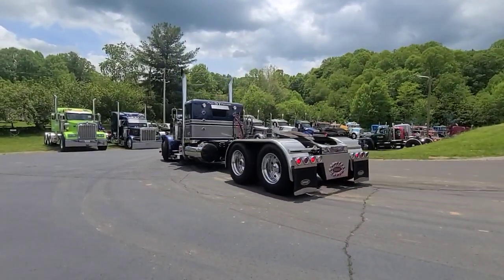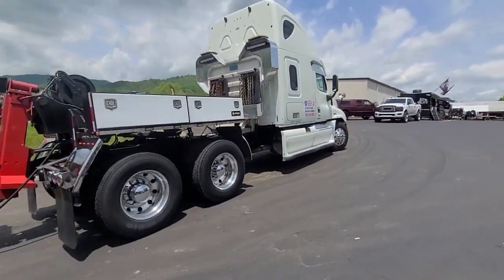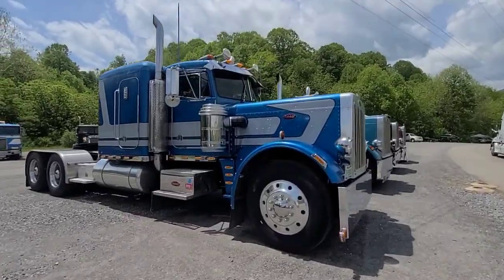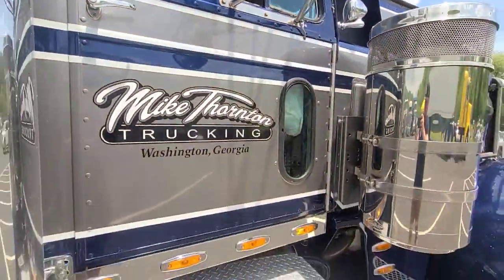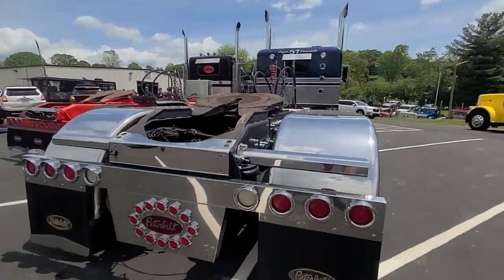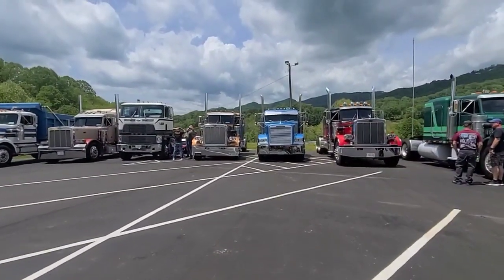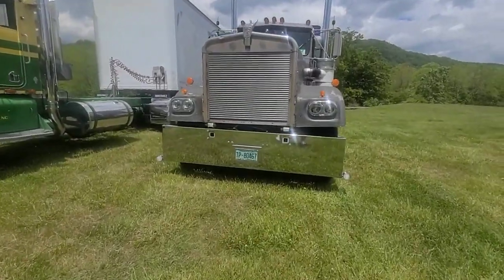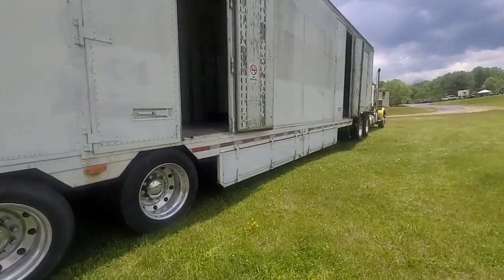Amazing Needlenose 👏 🙀 outstanding Cabovers 🚚 North Carolina small Truck Show big rides